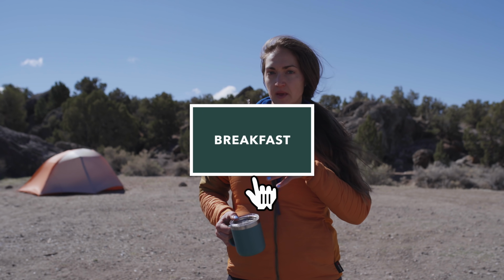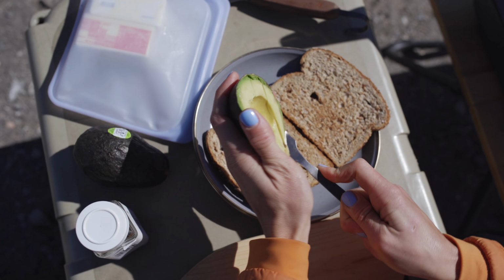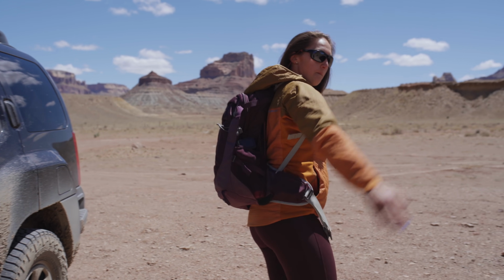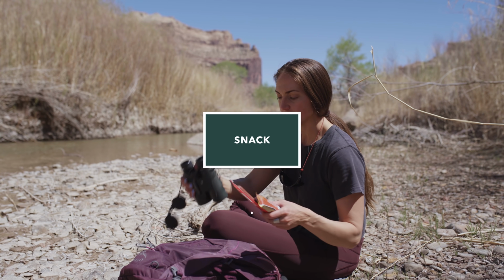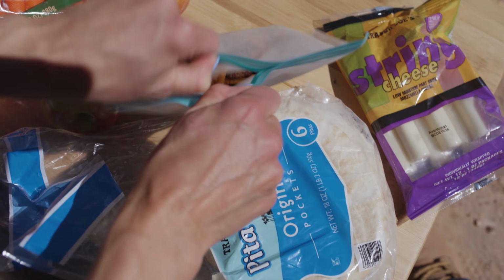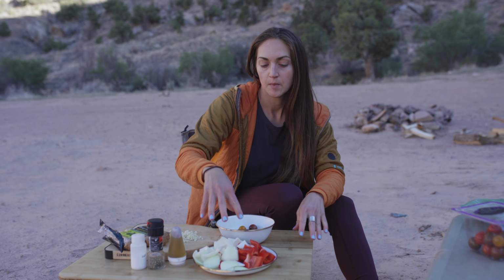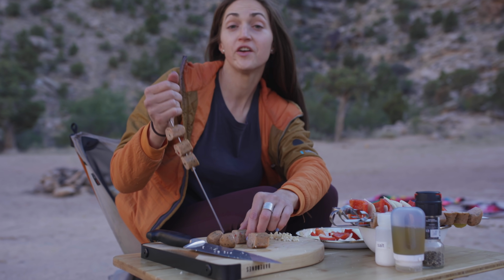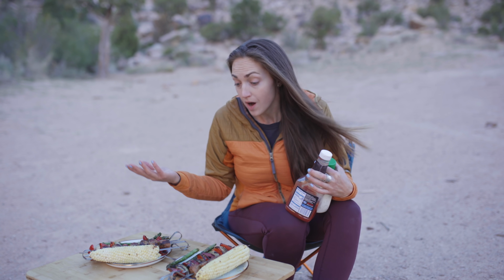What I Eat While Car Camping - EASY Camping Food Ideas! [VLOG]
As you probably know by now, cooking delicious camping meals is one of my favorite things to do! In this camping vlog, I take you along and show you all the camp food I cooked in a day! These meals are simple, quick to prepare (and clean up after), and they're pretty healthy if you ask me! More info and recipes below...

//CAMERA GEAR:
Vlogging lens
SD card
My drone

Amanda Outside: Sharing camping and hiking tips and food ideas so you can get outside more... and eat great food while you're at it!